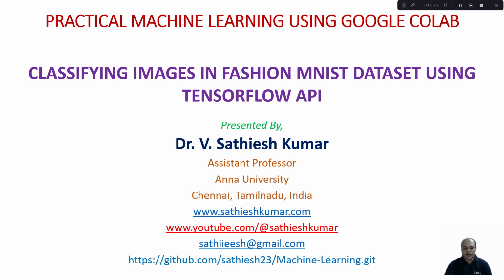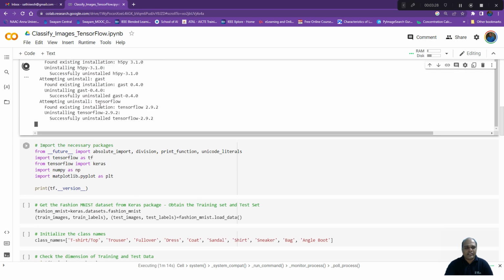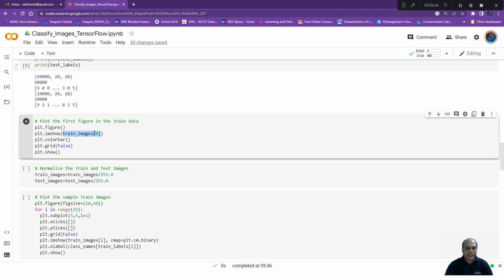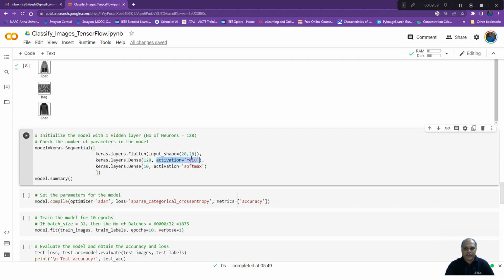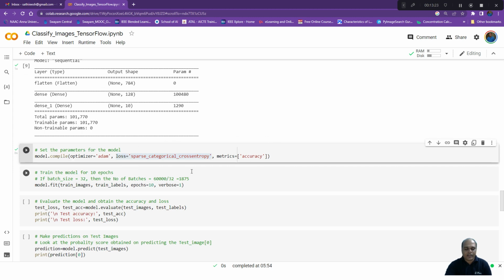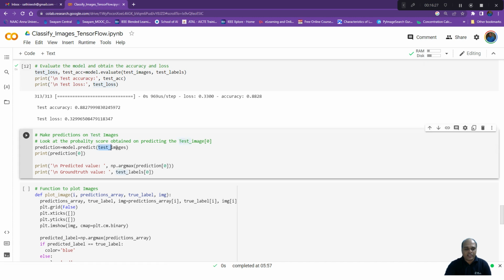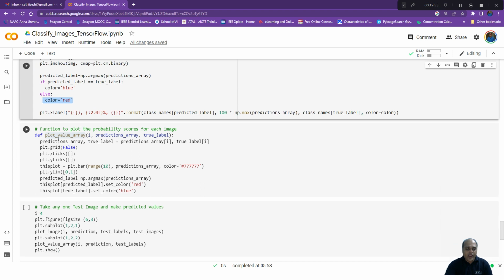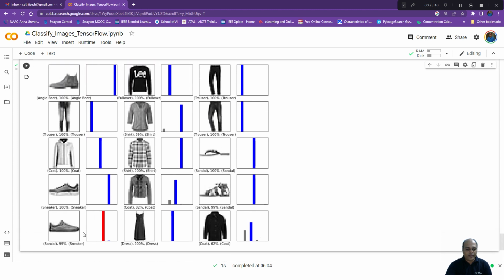Classifying images in Fashion MNIST Dataset using Tensorflow API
In this tutorial, a discussion on how to classify the images in Fashion MNIST dataset using Tensorflow API is carried out.